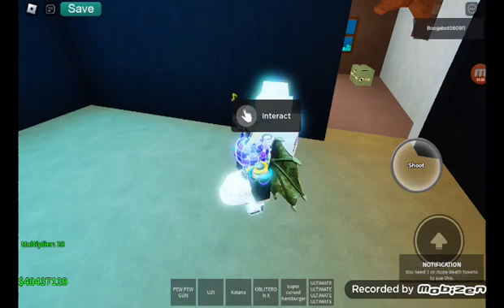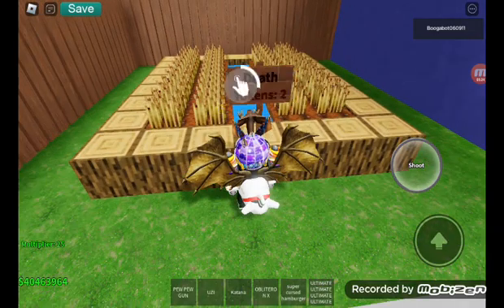Me playing the re-uploaded version of Raise a Kenny (100%'d everything)